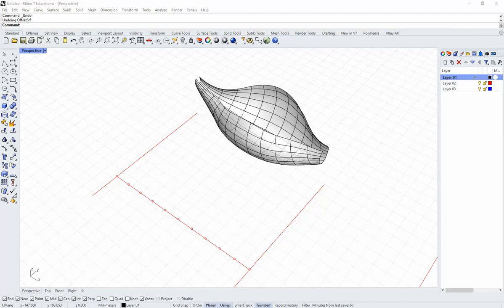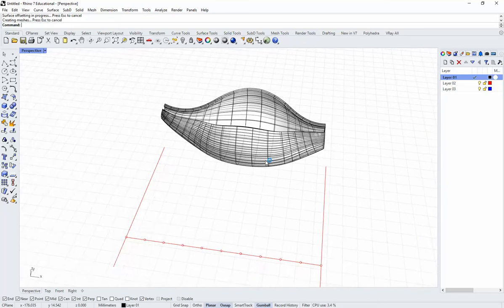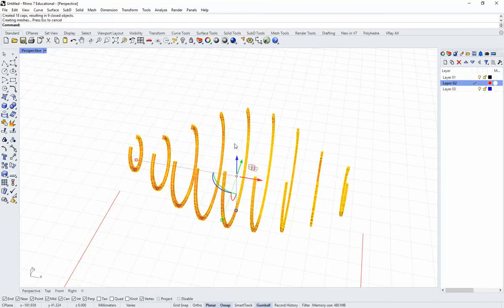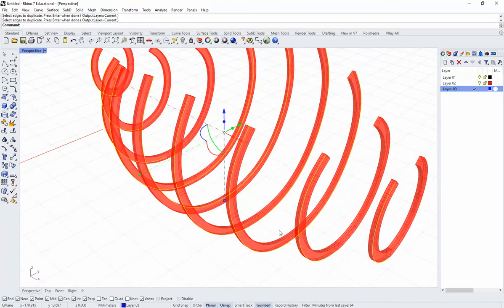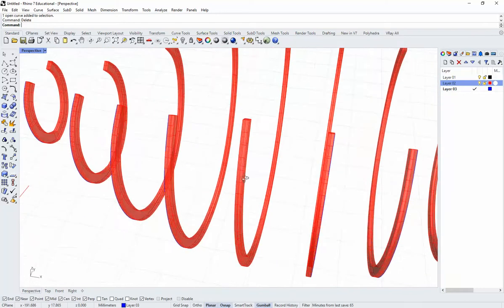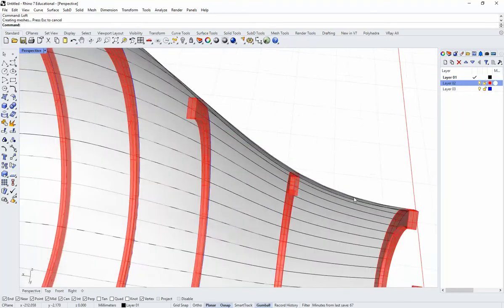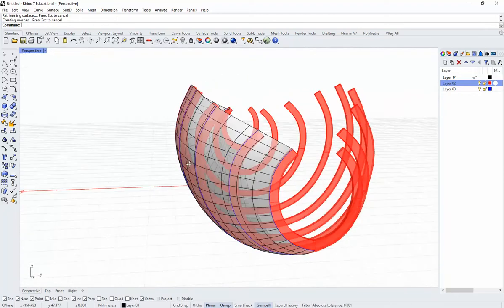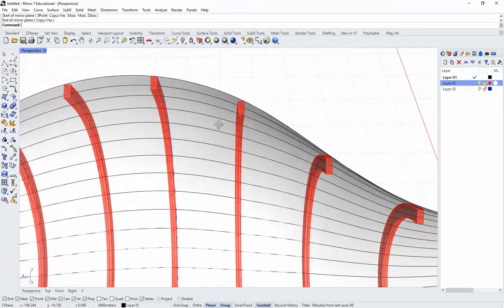ARC411/301_Structure and Thickness 02